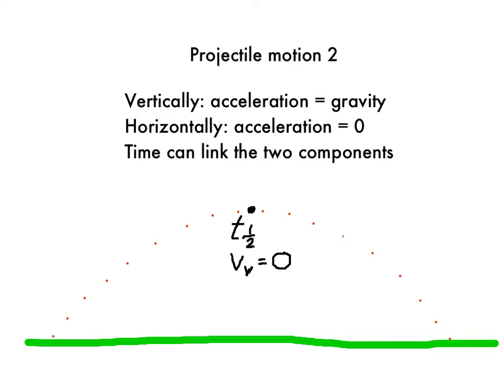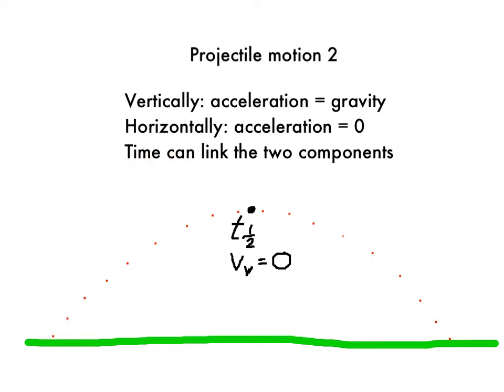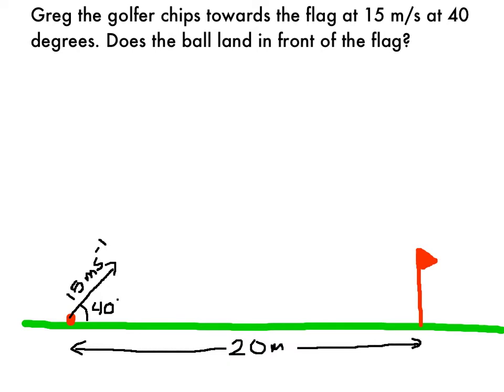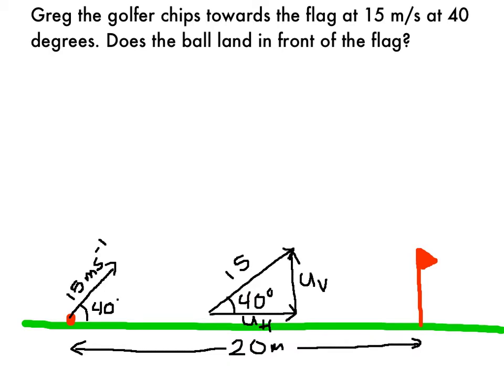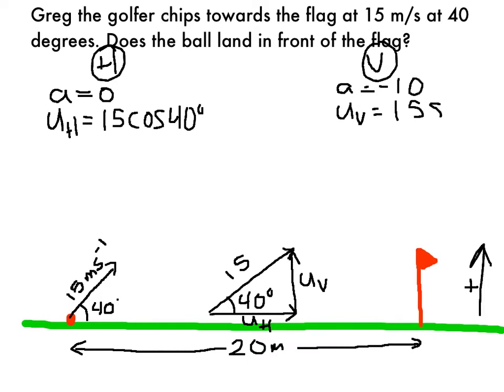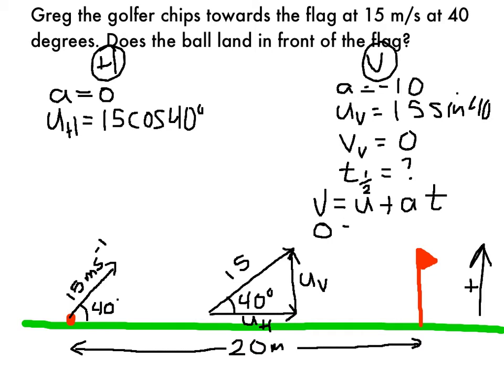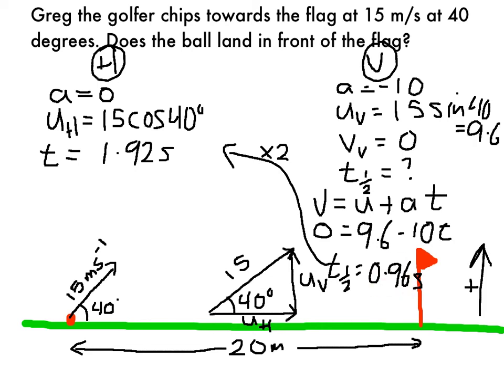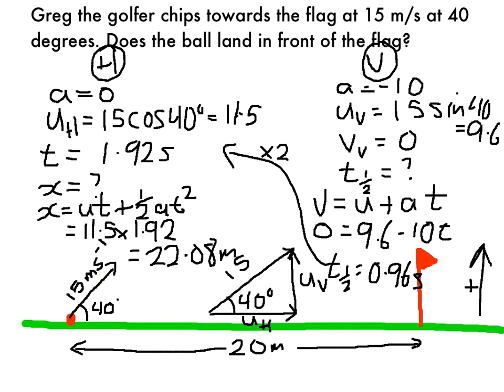Projectile motion 2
More projectile motion. Unit 3 week 2.